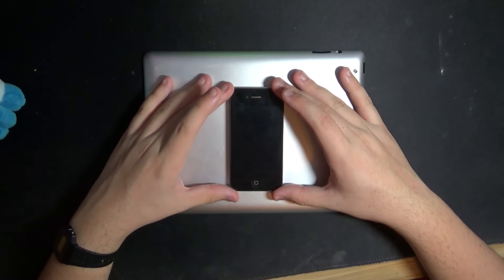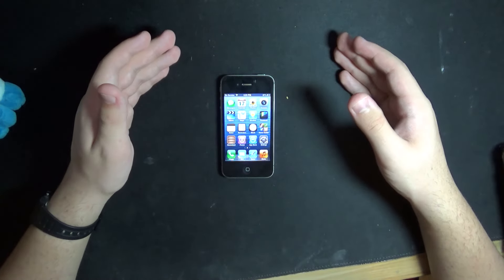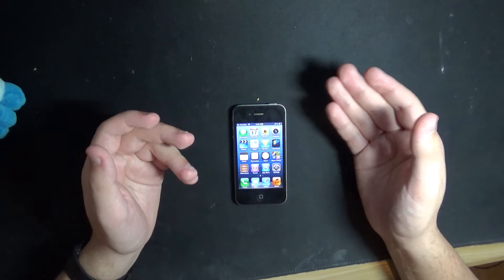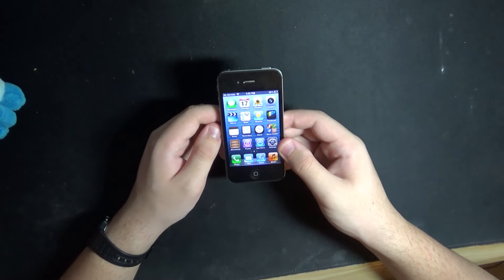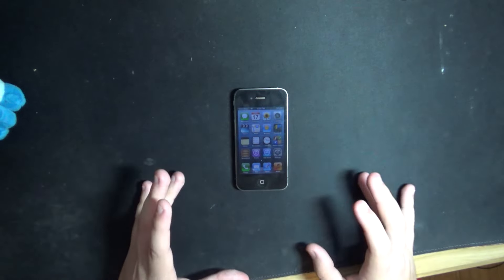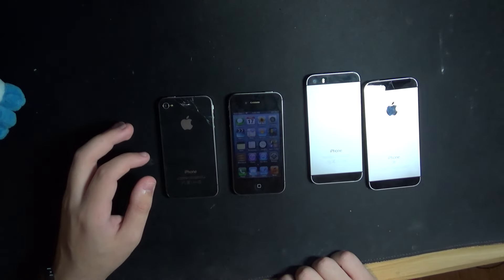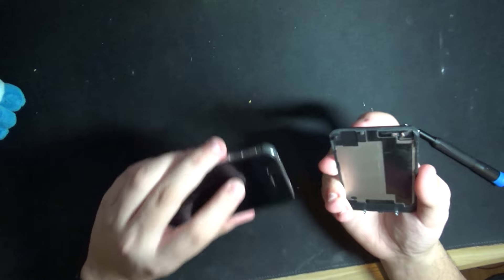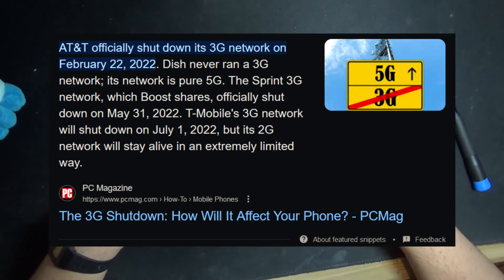The BEST iPhone: iPhone 4s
Released back in 2011, the iPhone 4s was a revolutionary product. To this day, there are many things the iPhone 4s still has an edge over the current stock of iPhones. Is calling 12 year old tech the best a bit ballsy? Yes.

Siri was also introduced on this model, but I glossed over it as I never use Siri on my current phone, as well as that it's not too special compared to modern Siri (besides her voice and sound effects).